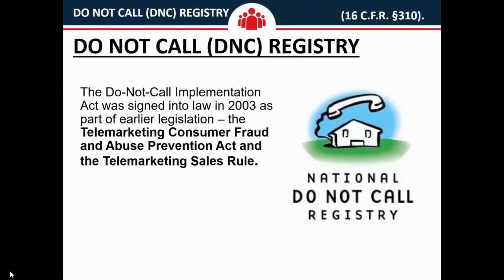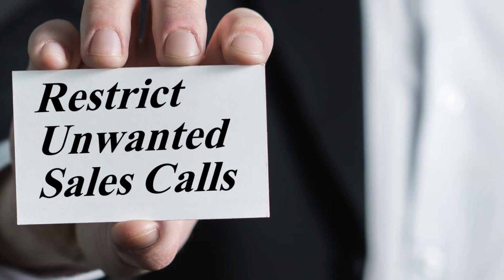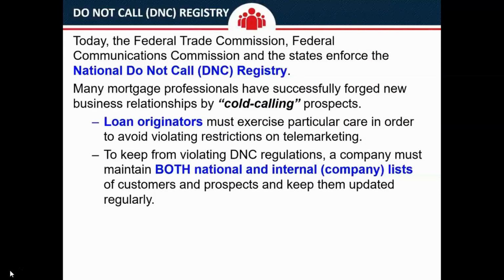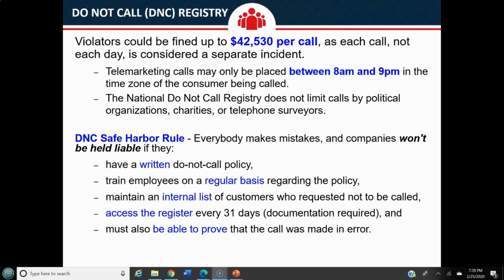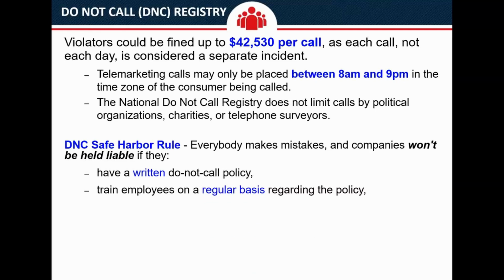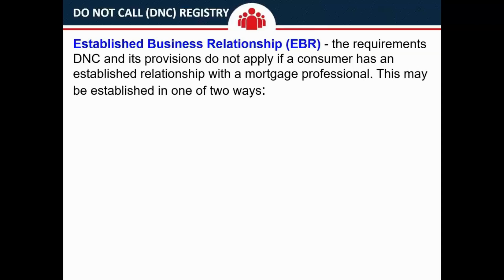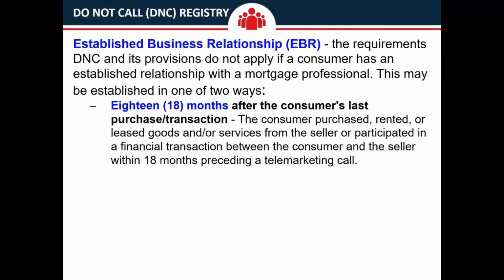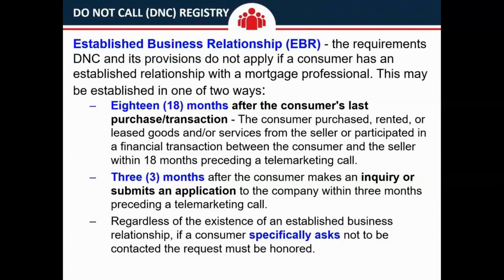Passing the NMLS Exam - Understanding the Do Not Call (DNC) Rule